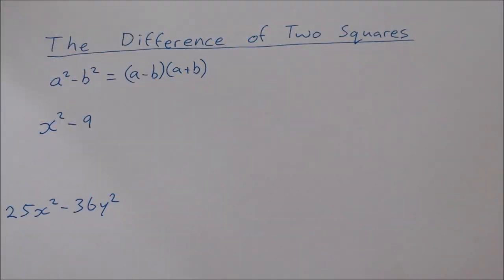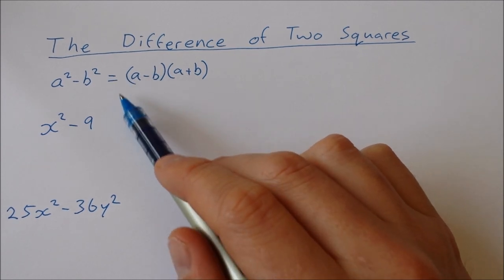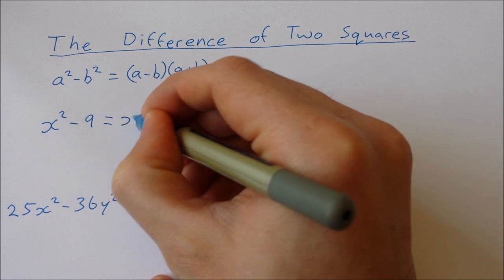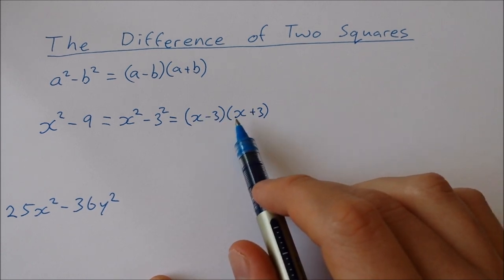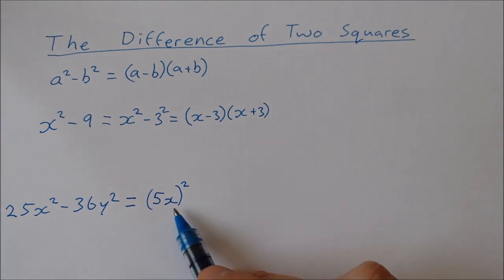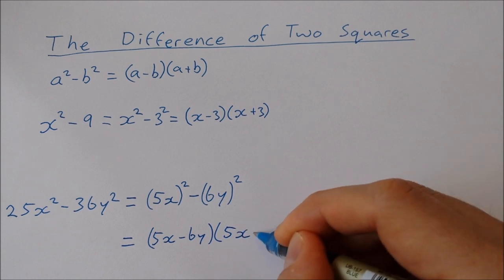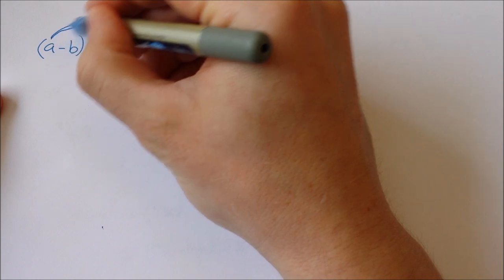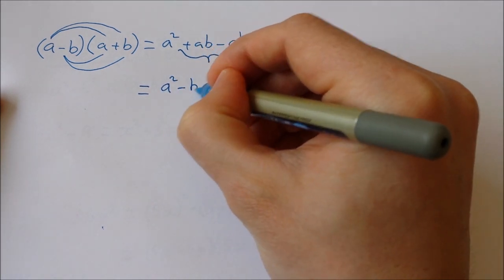How to do the Difference of Two Squares, Factorise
In this video I show you how to factorise (factorize) using the difference of two squares method. One easy example and one example that is more difficult.